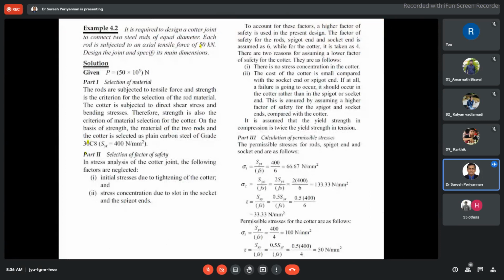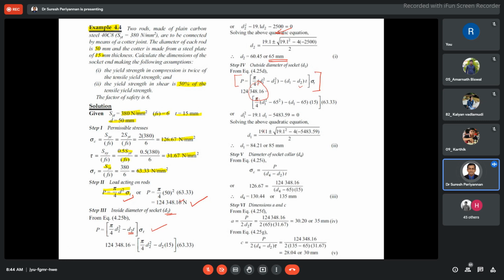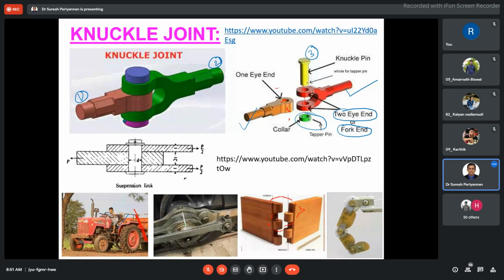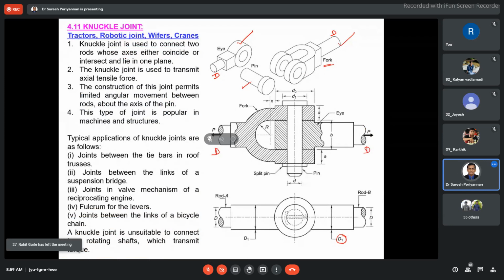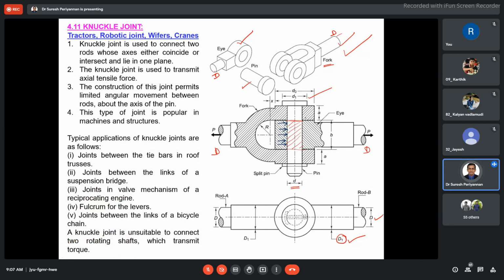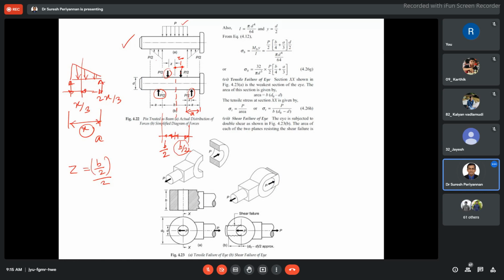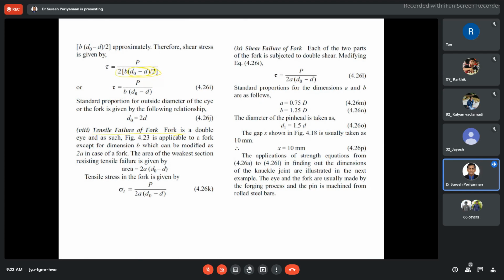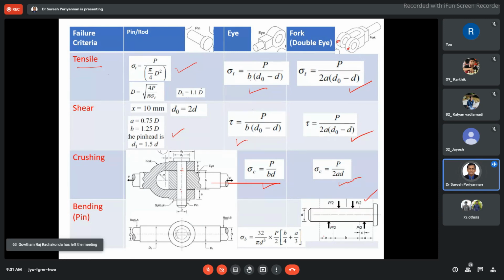DME Class 25th October